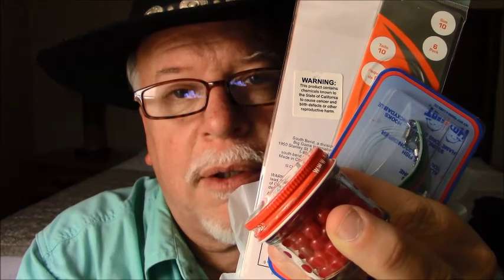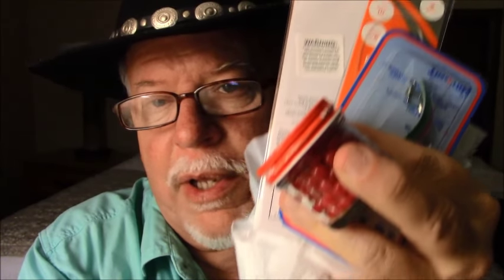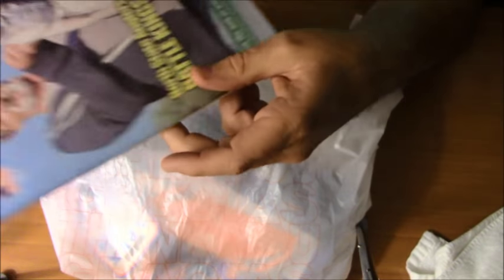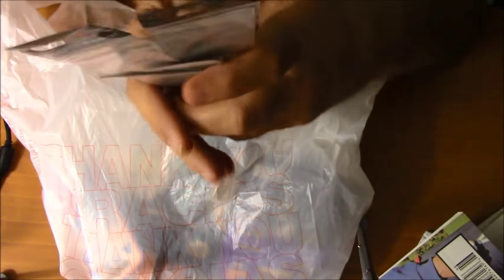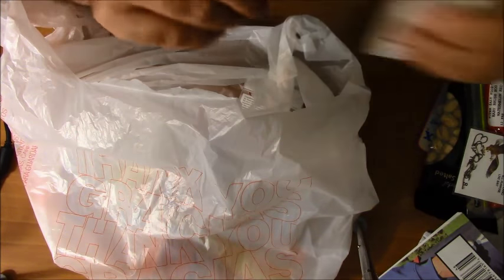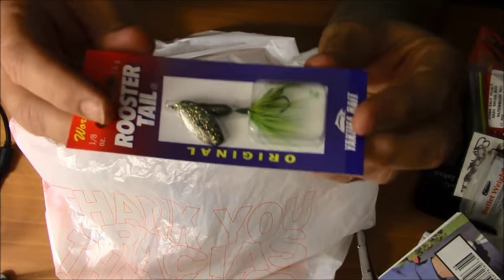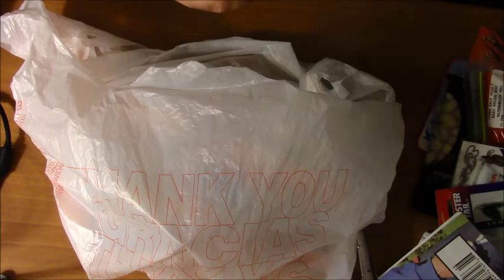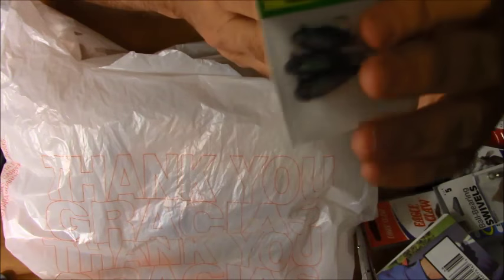Fishing Stuff Haul Video, ASMR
ASMR soft spoken we go through the fishing stuff I just bought to round out fishing backpack equipment. Hope this relaxes you!